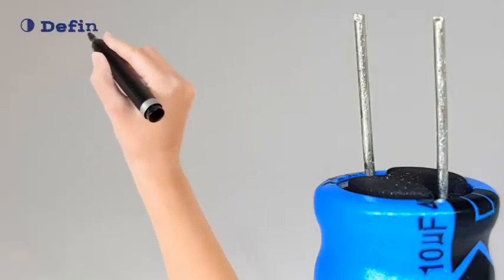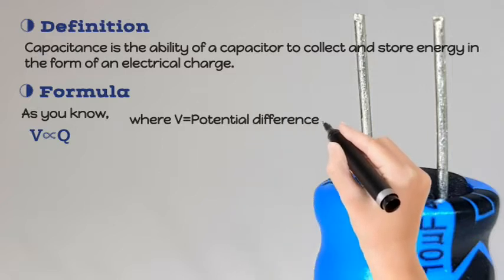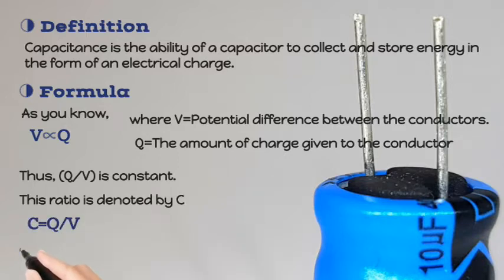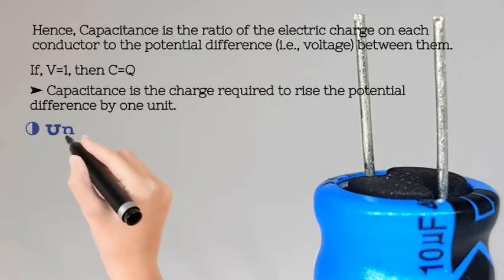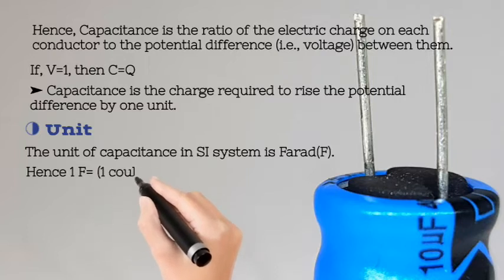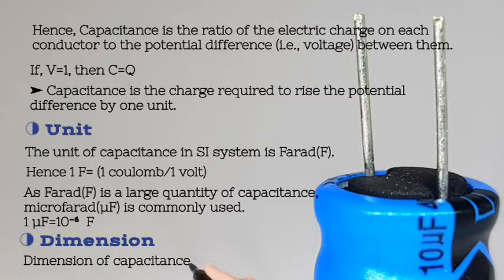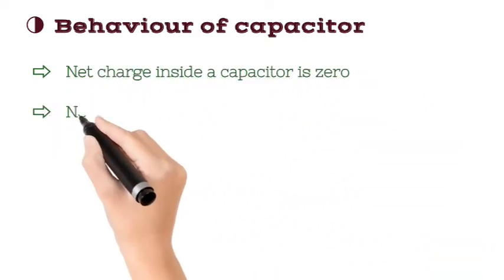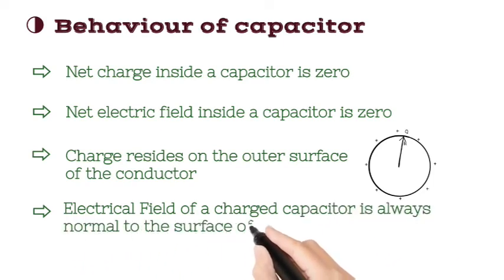What is Capacitance? Capacitor and Capacitance-2. Physics Tutorials. Basic science. Class-12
It is the second part of the Chapter Capacitor and Capacitance. In this video Definition, formula, unit and dimension of capacitance, behaviour of capacitor and factors of capacitance has been discussed.
NEET physics lectures in English, JEE physics